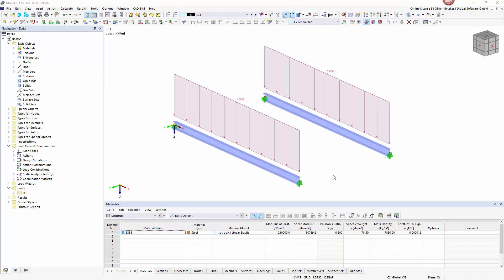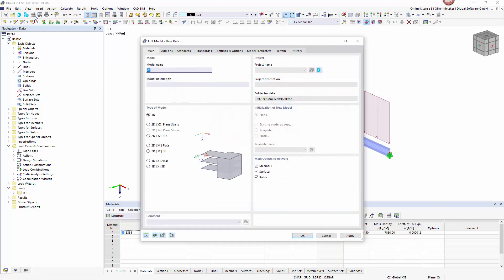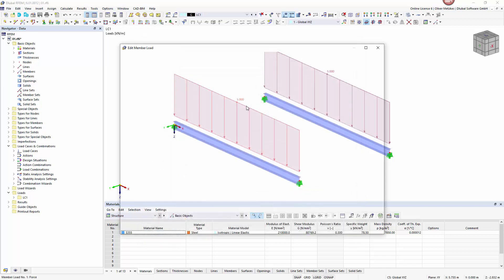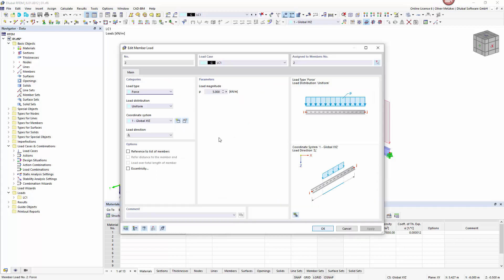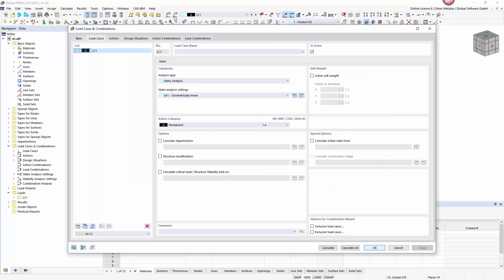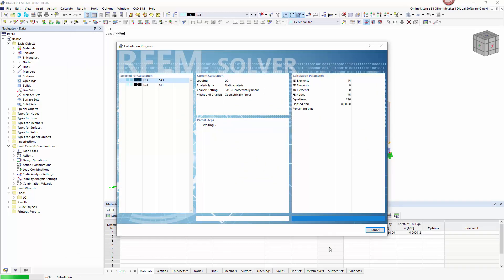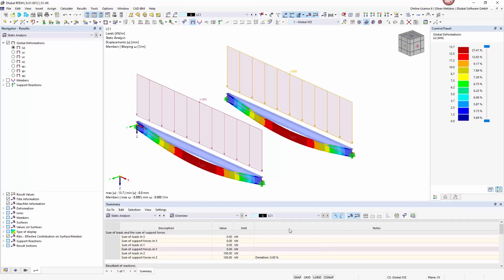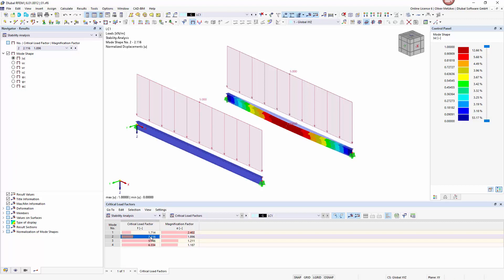Load application point for determination of critical lateral-torsional buckling load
In the video we show the definition of eccentric member loading and its effect on the critical load factor for lateral torsional buckling. A load applied at the compressed flange will have a destabilizing effect in this case which is correctly considered in RFEM. We use the RFEM 6 Add-Ons Stability Analysis and Torsional Warping (7DOF).